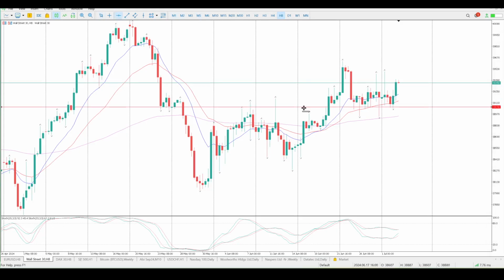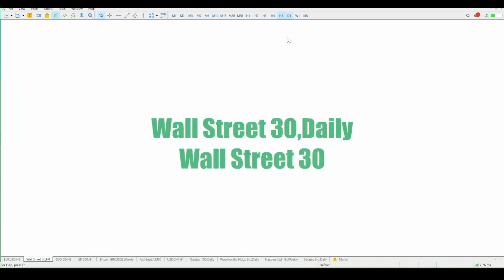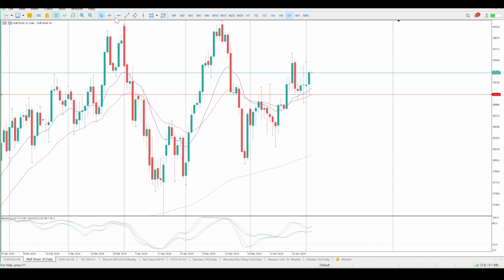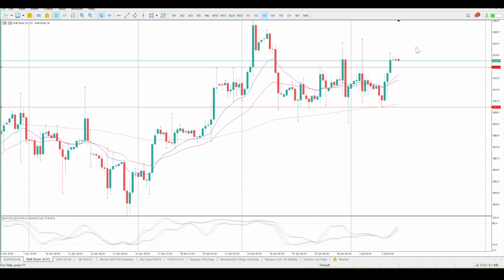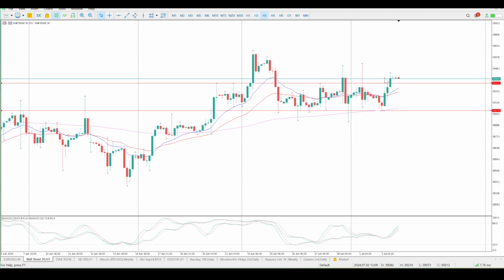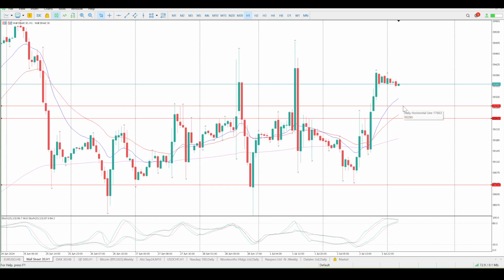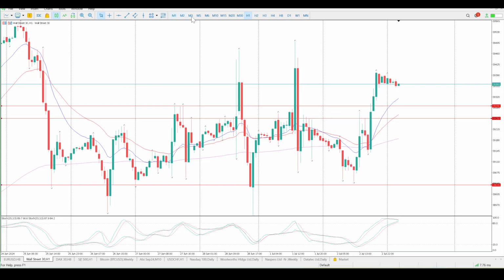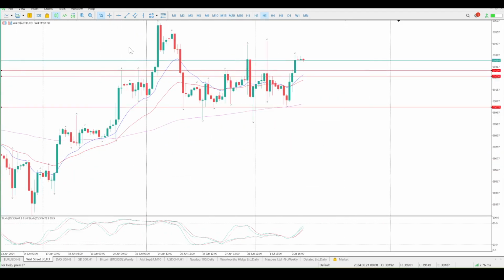Dow Jones futures Day Trade setups for Today 3 July 2024,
Day Trade Setups and Daily Technical Analysis of Dow Jones Today.